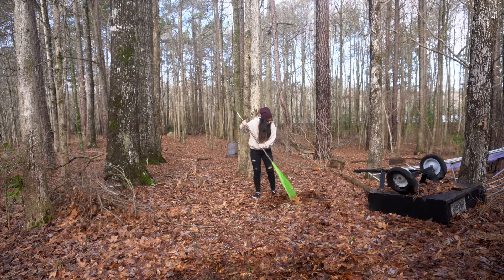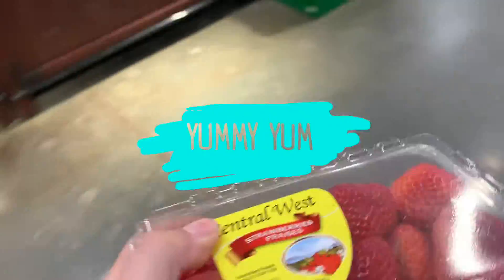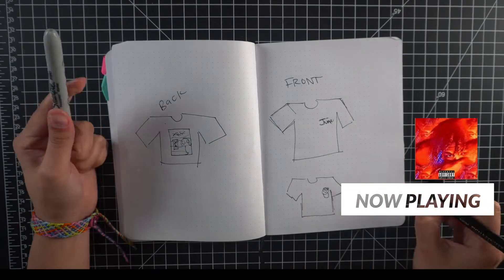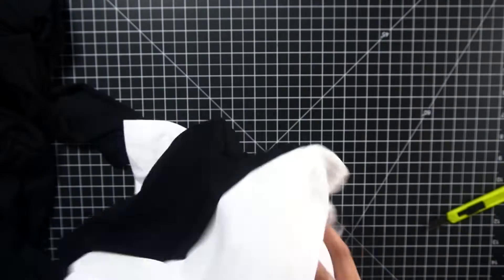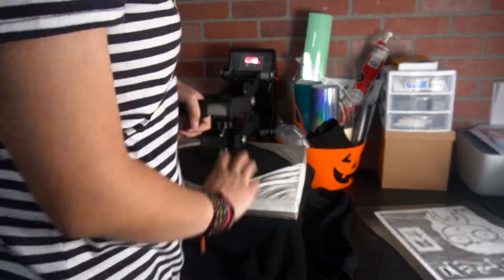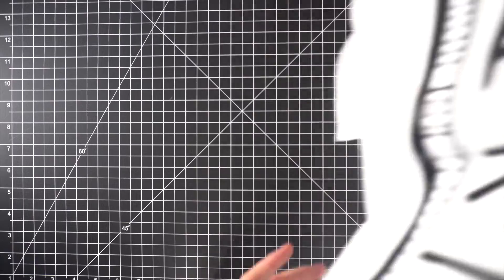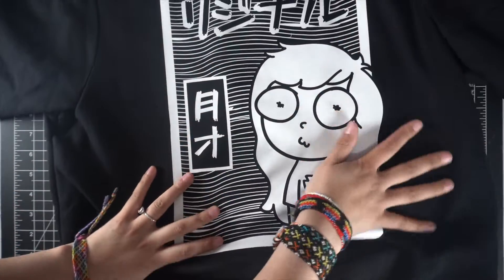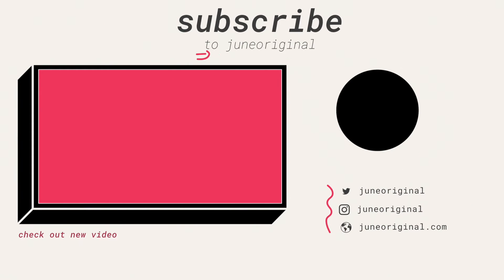Making a CUSTOM STREETWEAR HOODIE | Making Shirts with a HeatPress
:3 Hi.
I felt creative and decided to put my design skills to the test so this week we created some custom streetwear. We made a hoodie, long sleeve shirt, and a T-shirt. I love how this project turned out.

This piece was rick and Morty inspired for sure :3

I created all items (hoodie, long sleeve shirt, and a T-shirt) using an electric  Heatpress and heat press vinyl method. For software, I used Adobe Illustrator.

Don't forget to take the secret poll in the video!